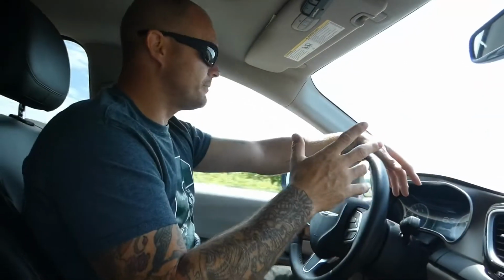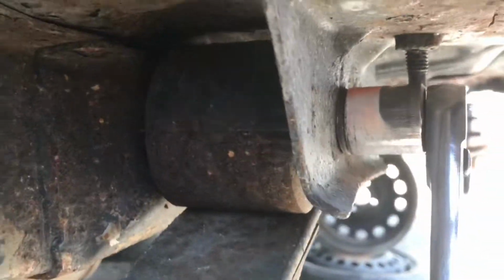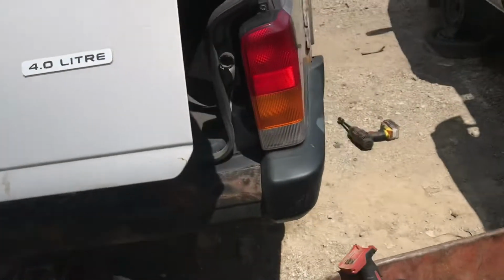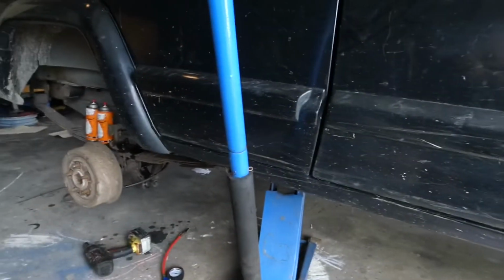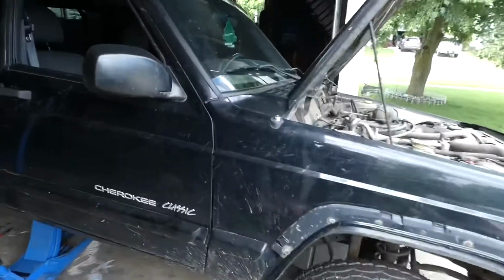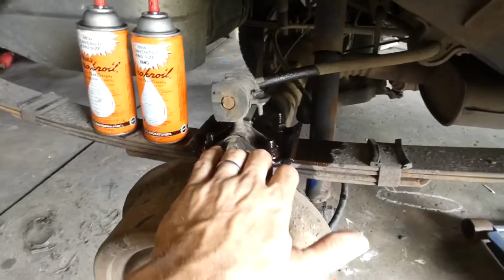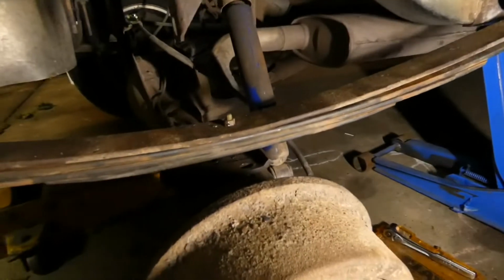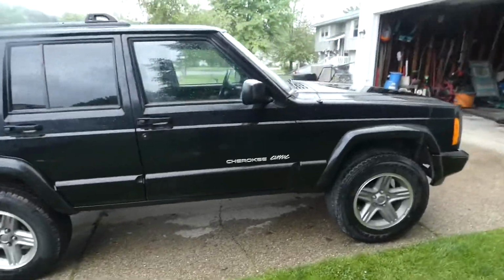How To BUY A Car CHEAP, FIX IT, And SELL It FAST Pt.5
Watch As I Find The Cheapest Way To Do A Leaf Spring Repair On A Jeep Cherokee!